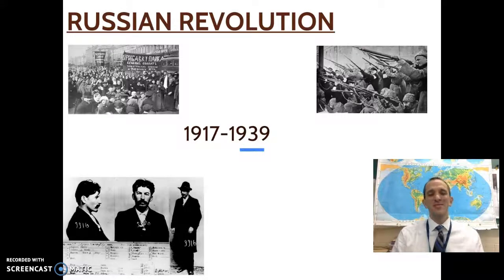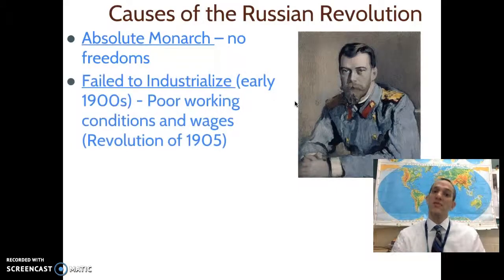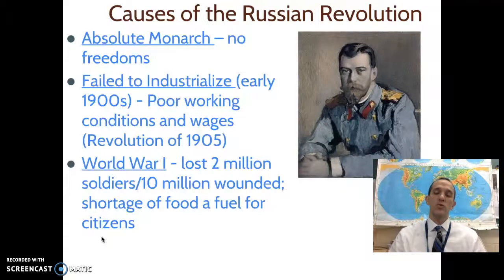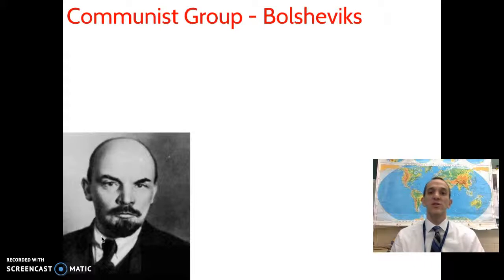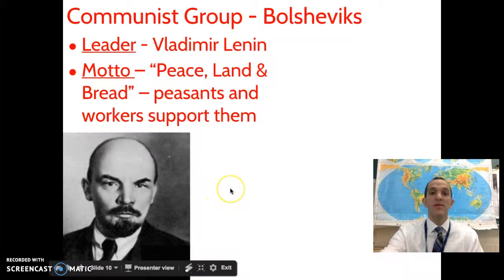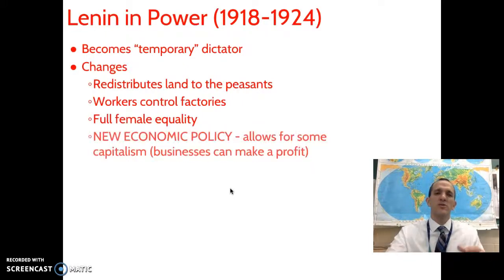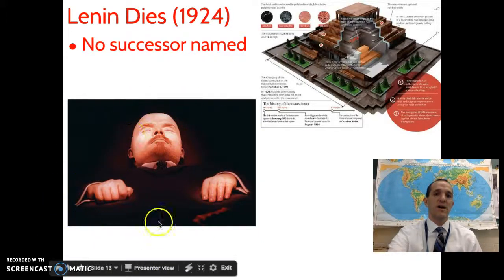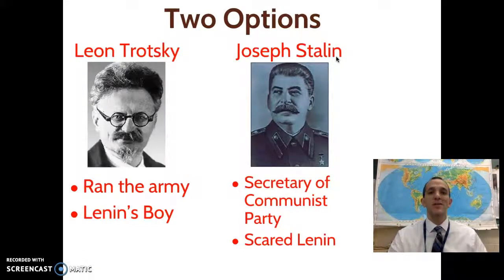Start of Bolshevik Revolution